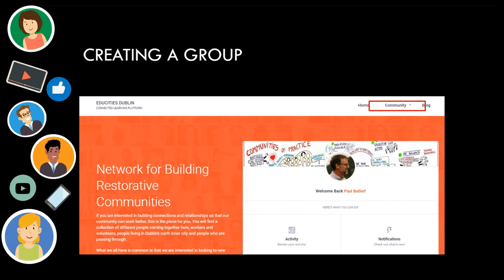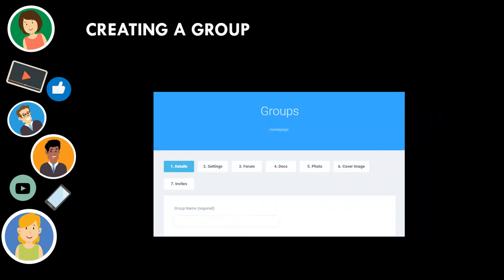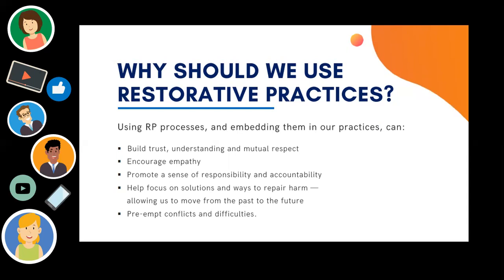Connect Dublin - Overview of Platform on Restorative Practice (Part 3/3)